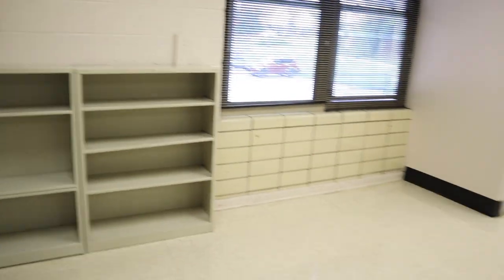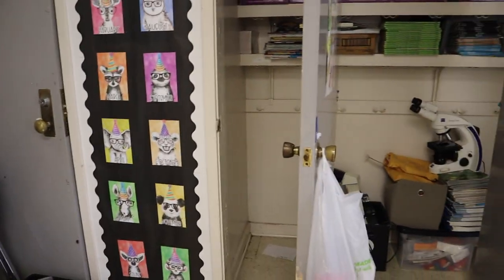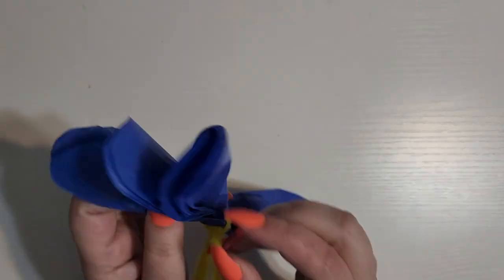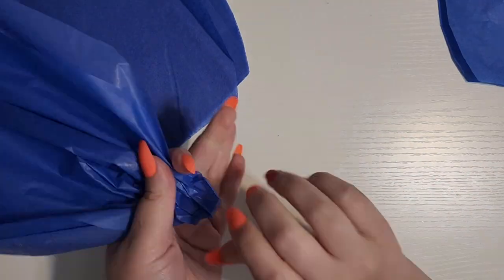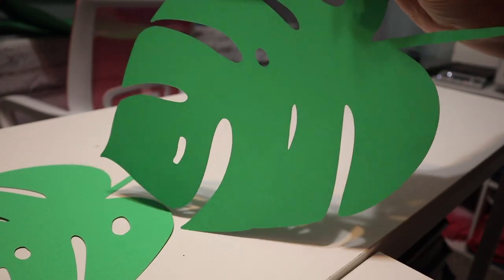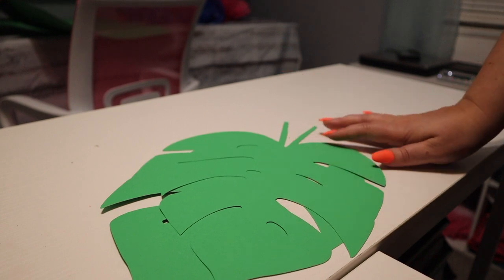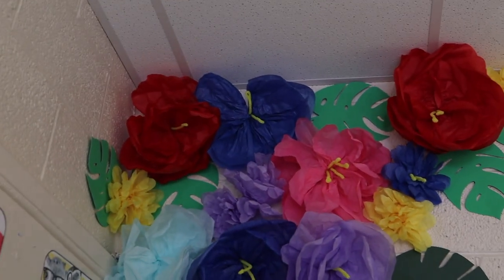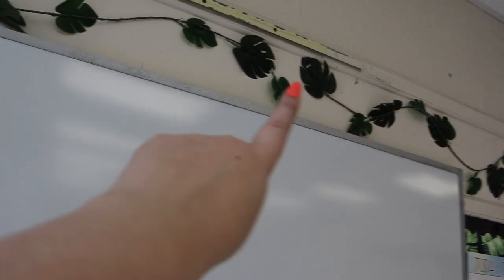Classroom Setup / Decorating a Teacher's Classroom / 2022 Classroom Decor Ideas / Colorful Classroom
Hey guys! So in today's video you get to see what a teacher goes through before school starts, more specifically, behind the scenes of prepping & decorating a classroom before school starts! There's obviously SO much a teacher has to prepare for before school starts at the beginning of the year, so to help out, I wanted to help my sister (who's a 4th grade teacher) decorate her classroom (since I'm crafty and can help in that department LOL).